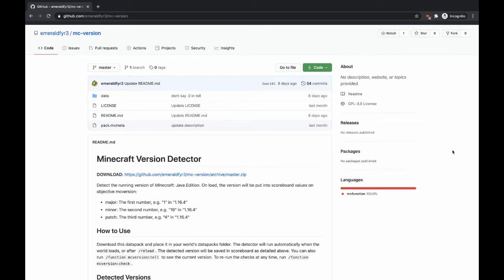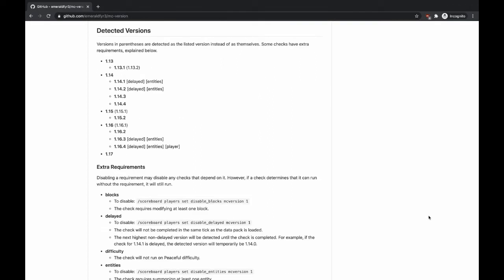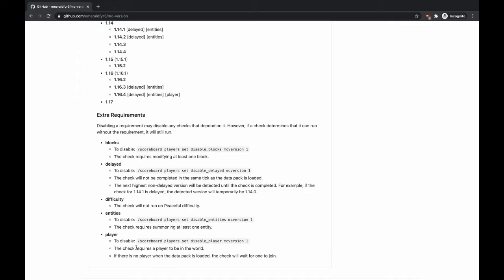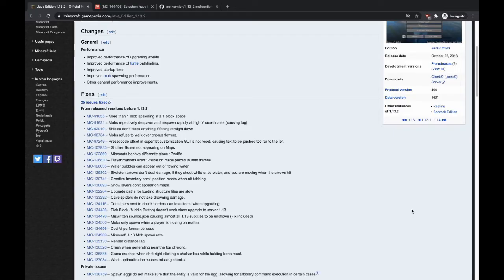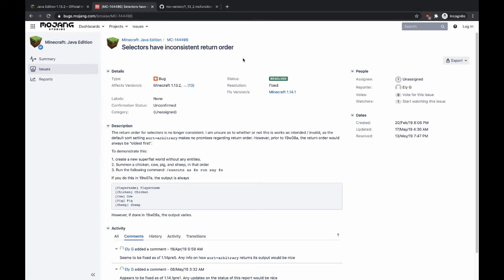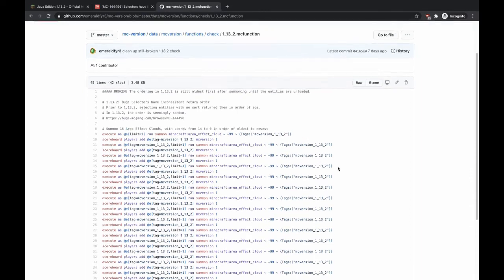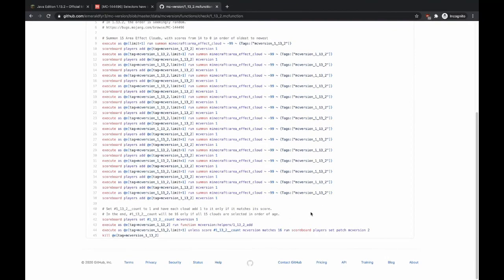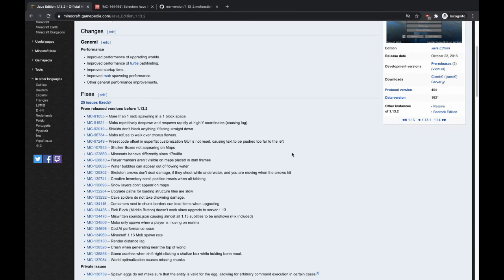Datapack Challenge: Detect Minecraft 1.13.2 with Functions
Challenge for Minecraft command experts: Can you detect 1.13.2 with a datapack? Read below for more details!

GOAL:
Create a function or datapack that sets a scoreboard value differently when loaded in 1.13.1 vs 1.13.2. For example, running a function in 1.13.1 will set the score of player "patch" in objective "mcversion" to 1 in 1.13.1, and 2 in 1.13.2.

GUIDELINES:
The solution will most likely require observing some in-game behavior that changed between 1.13.1 and 1.13.2. This may require running certain commands, summoning entities, and/or placing blocks.

A perfect solution would only require commands, without using any entities or blocks. The next-best solution would use entities, but not require placing blocks. In addition, determining the version instantly is better than having some delay.